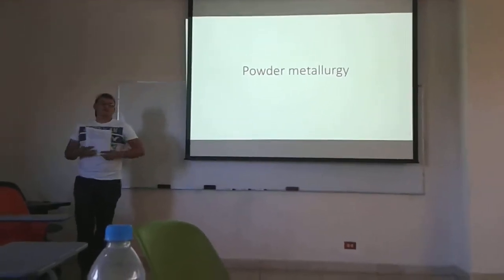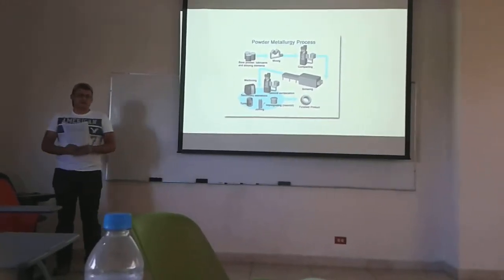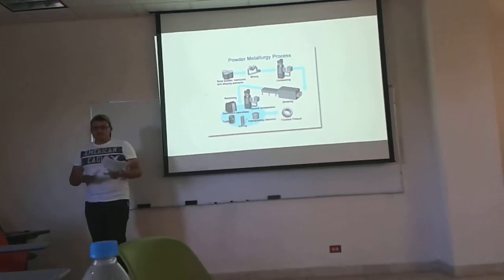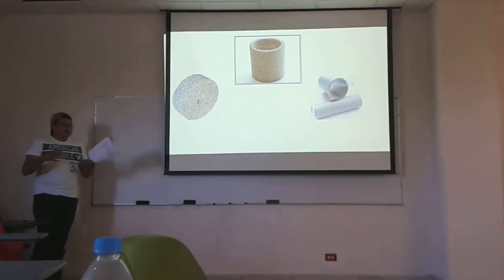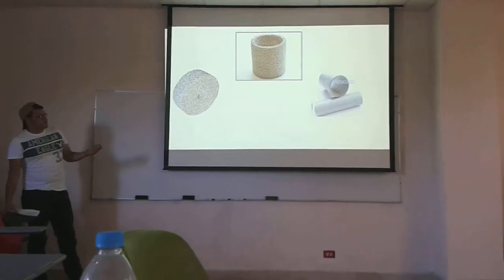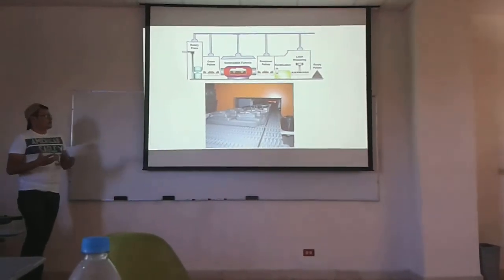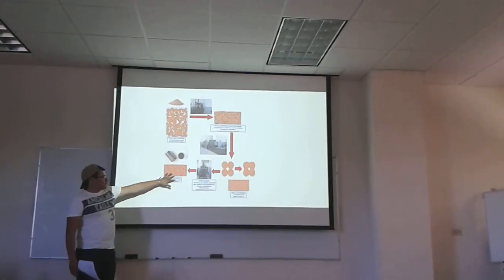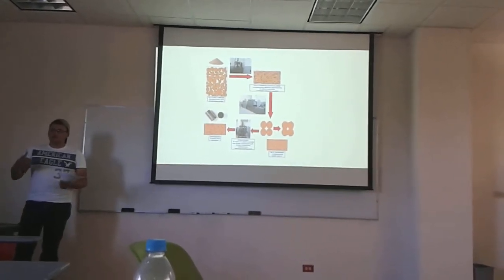Powder metallurgy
Jiji